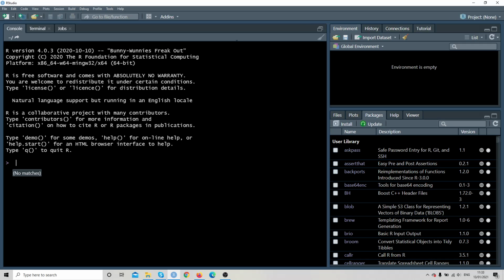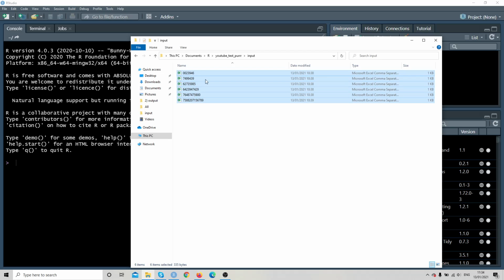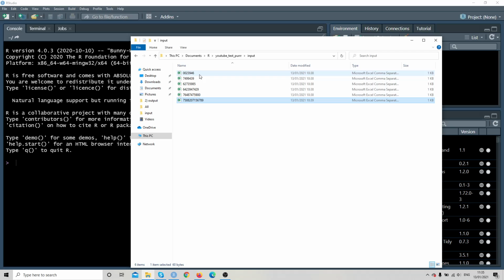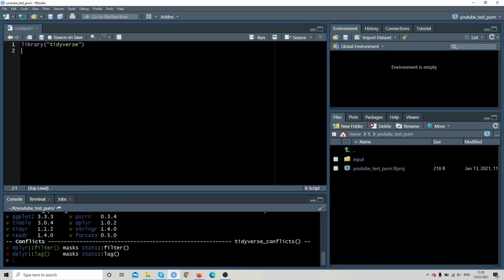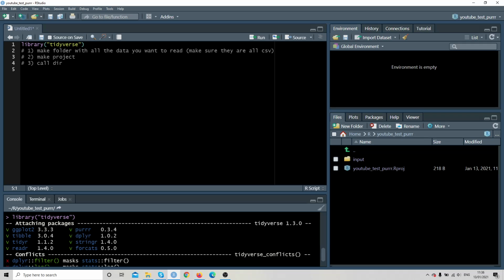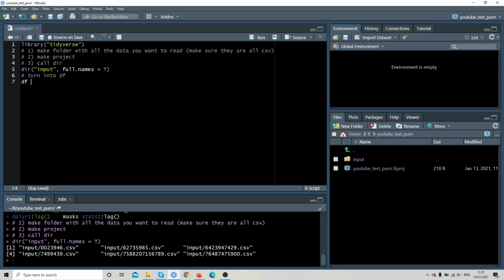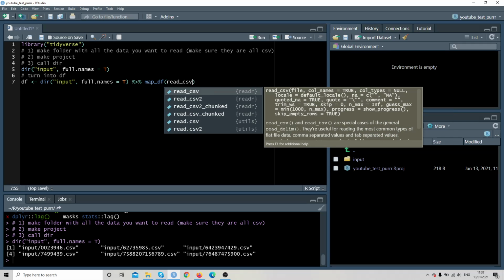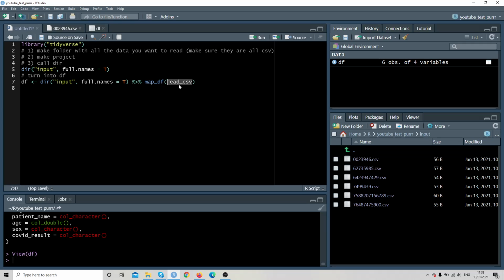Read many csv into one df (purrr)